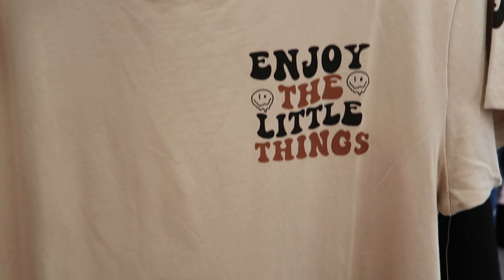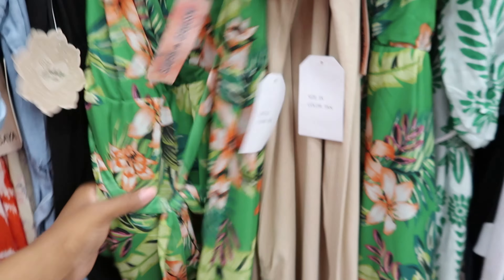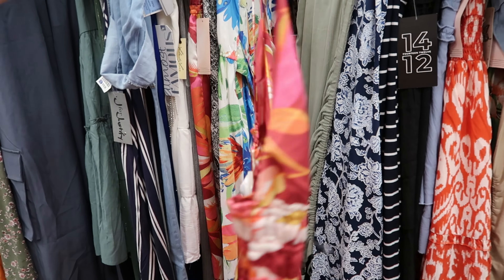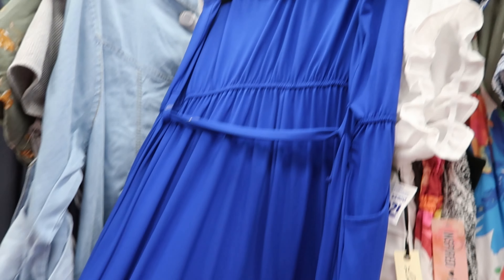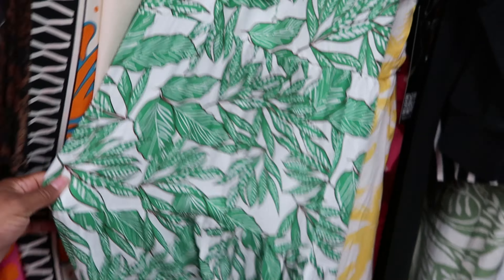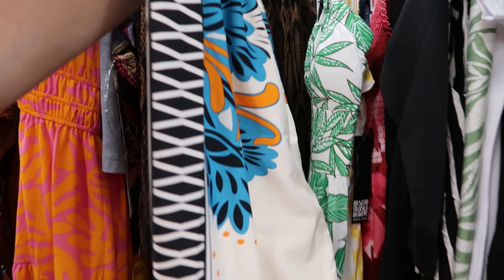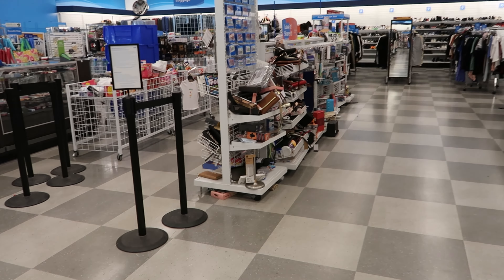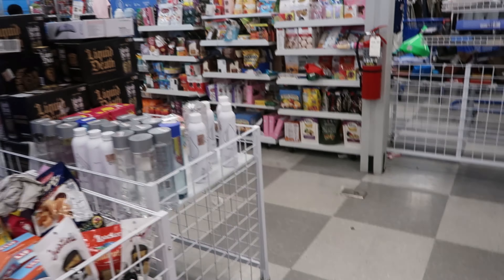ROSS: CLOTHING FINDS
NEW VIDEO UP EVERYDAY AT 10 AM.
I APPRECIATE EVERY ONE OF YOU!